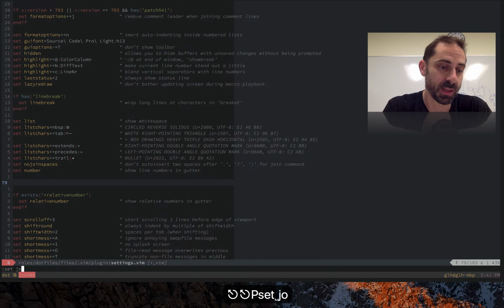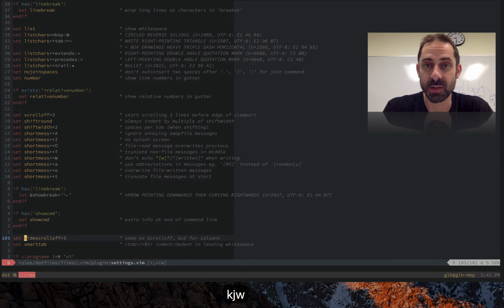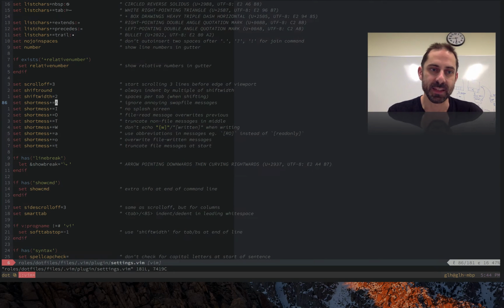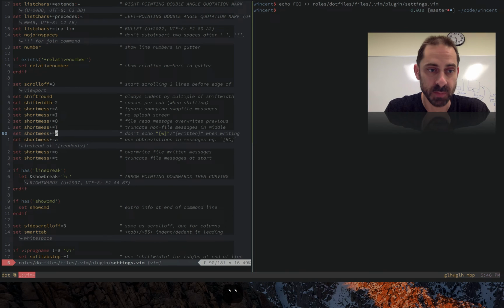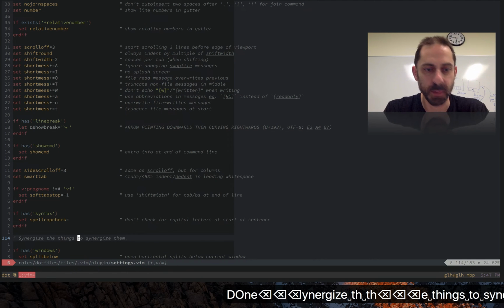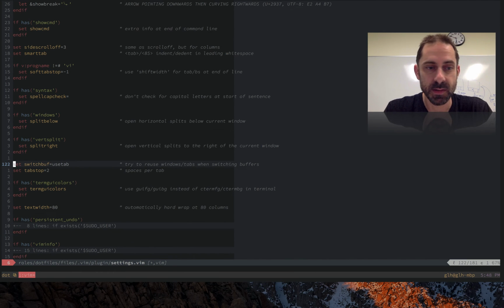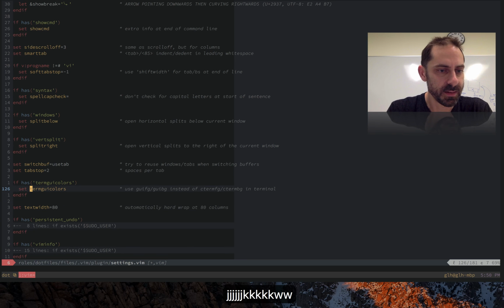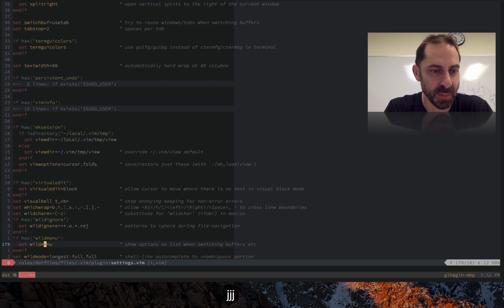Vim screencast #36: Settings (Part V)